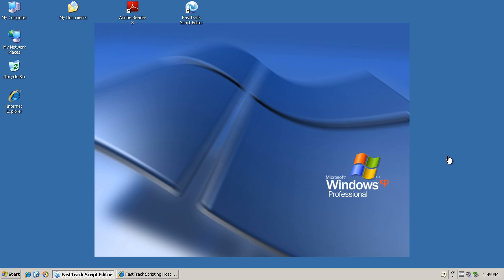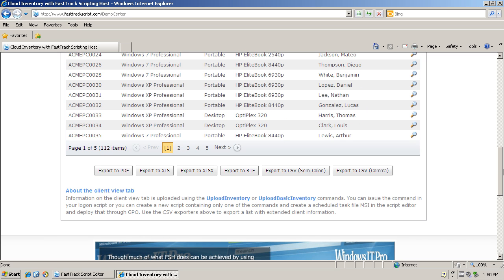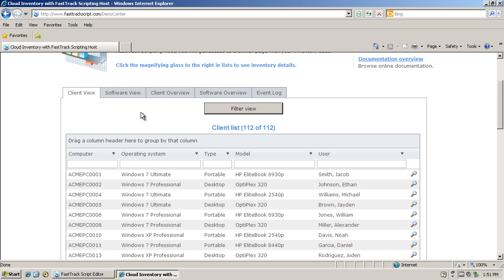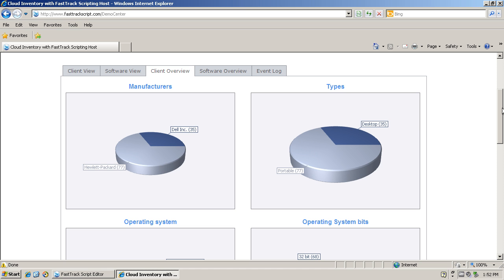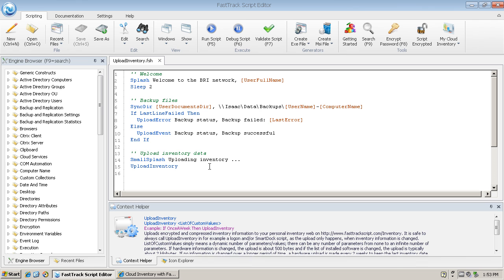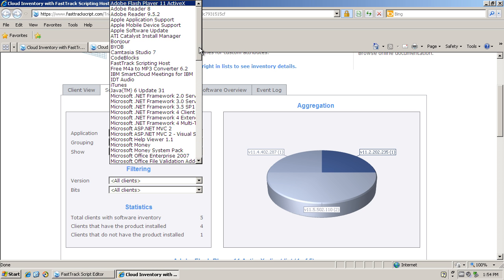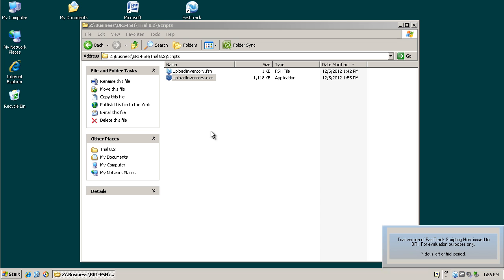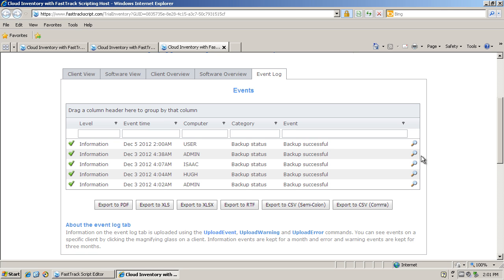UploadInventory - Network Inventory functionality in FastTrack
A demonstration of the Inventory functionality in FastTrack Scripting Host. Best viewed in 720p